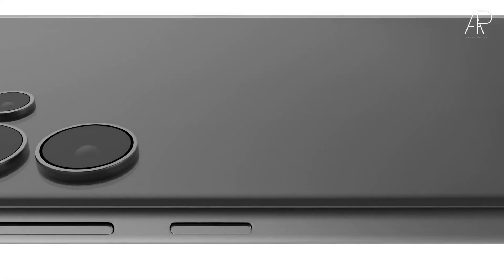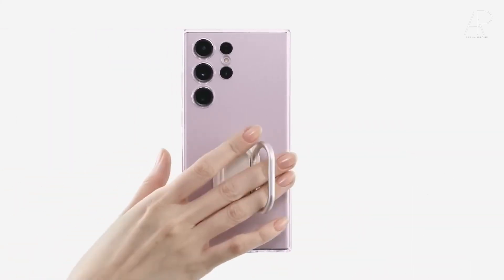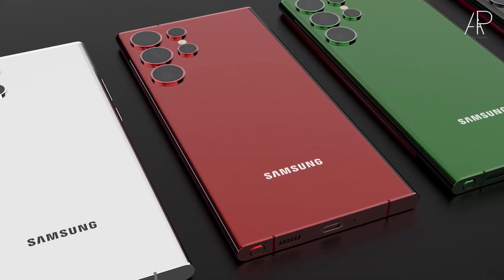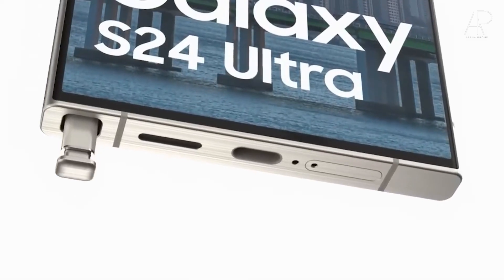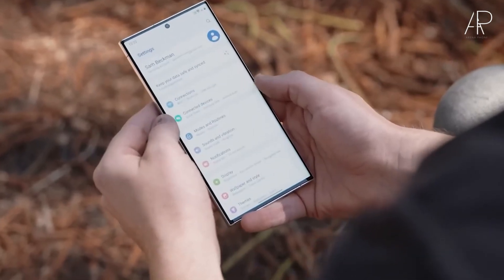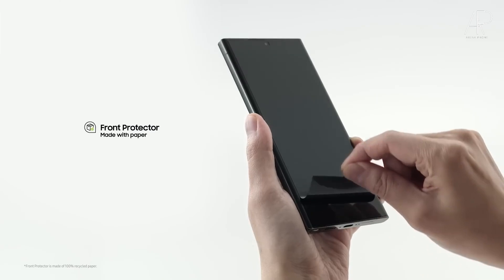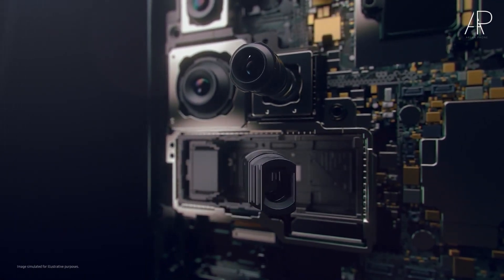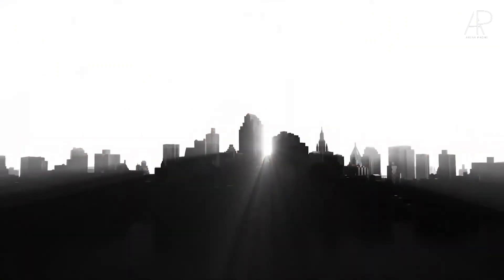Samsung Galaxy S24 Ultra - confirmed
📱 Get ready to be blown away! In this video, we bring you the latest and most exciting news – the UE Samsung Galaxy S24 Ultra is officially confirmed, and we've got all the details you need. Join us as we delve into the groundbreaking features and innovations that make this flagship smartphone a game-changer in 2023.

🚀 From an advanced camera system to cutting-edge performance enhancements, the UE Samsung Galaxy S24 Ultra is set to redefine your smartphone experience. Our comprehensive breakdown covers everything, ensuring you're in the know about the capabilities that will elevate your daily tech interactions.

🔍 Timestamps:
0:00 - Introduction
1:20 - Camera Innovations: What to Expect
3:00 - Performance Boosts: Under the Hood
4:45 - Display and Design: Aesthetics and Functionality
6:30 - Additional Features: Surprises in Store
8:00 - Release Date and Availability

Thanks for joining us on the journey of innovation! 👊